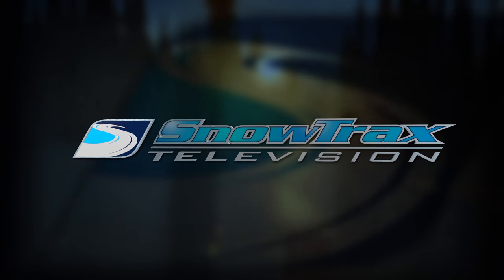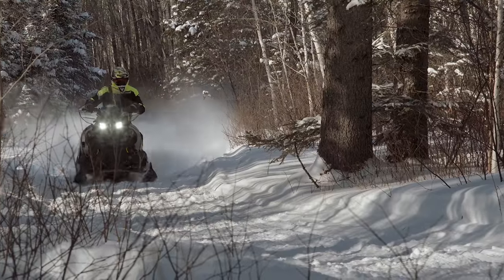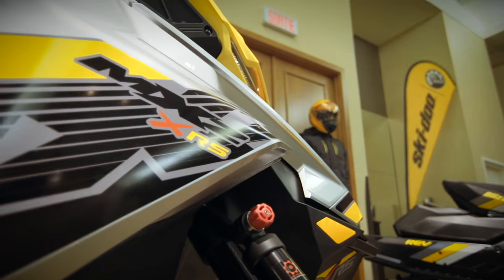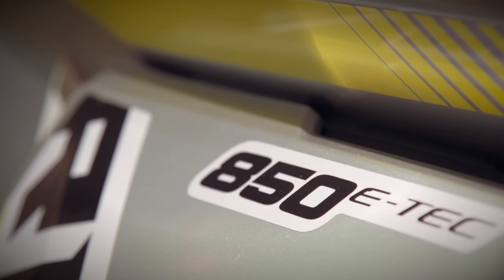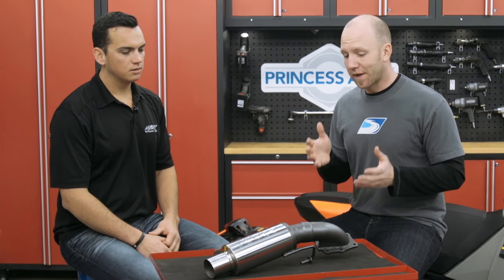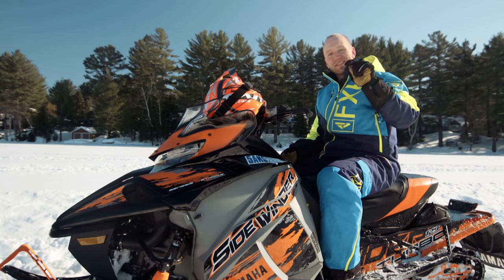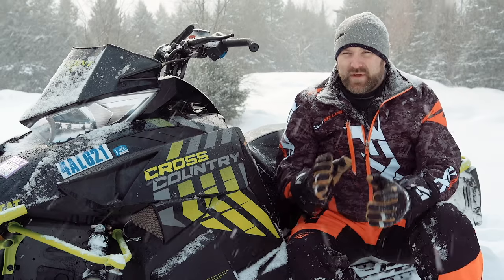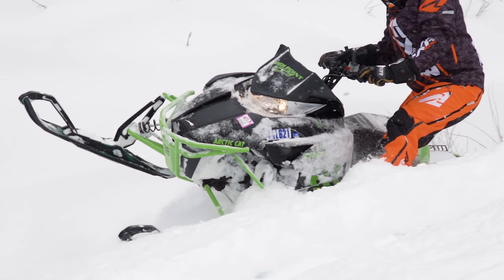SnowTrax Television 2017 - Episode 12 (FULL)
We get a sneak peek at the 2018 sleds including the Ski-Doo G4 Renegade XRS, Polaris Titan and the return of Yamaha's SnoScoot, AJ looks to increase horsepower and performance on our Sidewinder with the installation of an MBRP Exhaust and Luke evaluates Arctic Cat’s 2017 XF 8000 Cross Country.